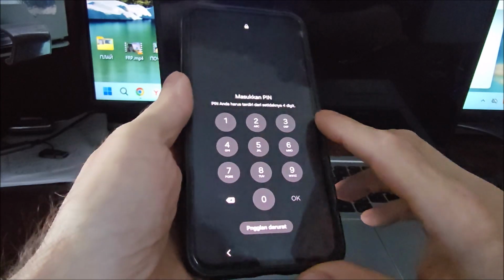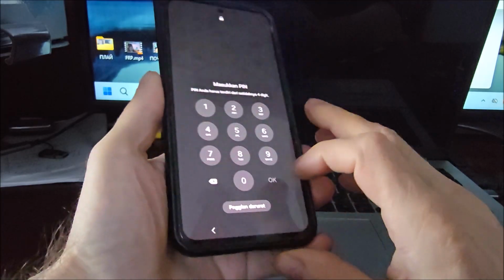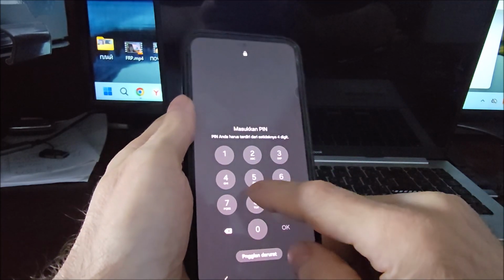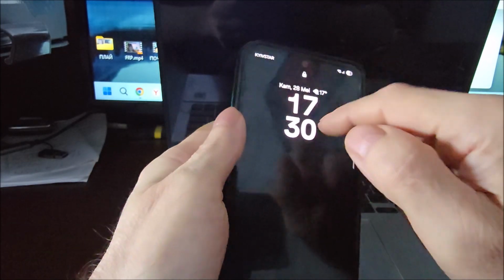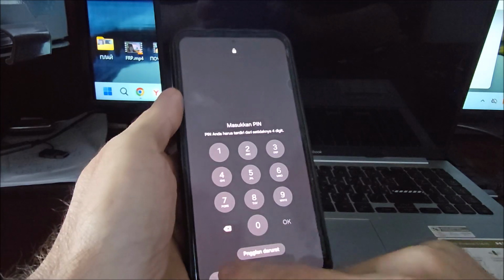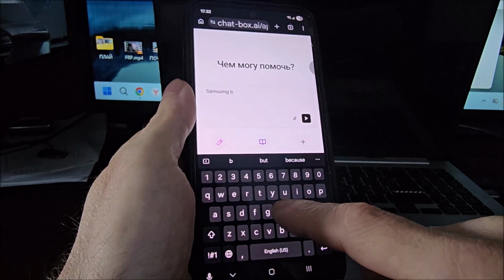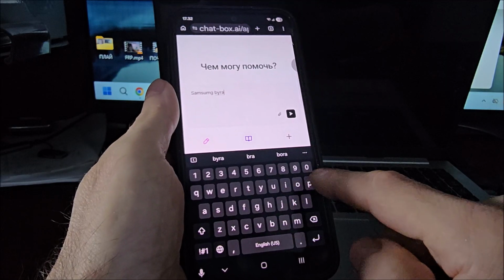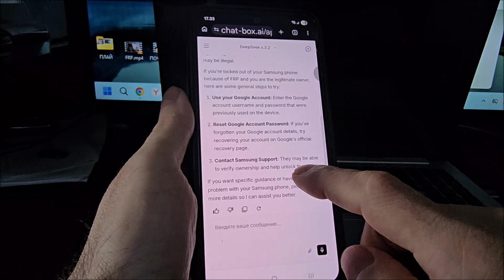🔓 Samsung F15 5G FRP Bypass Android 16 No PC 2026 | SamFW FRP Free Unlock Tool & DFT Pro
Struggling with Google account verification on your Samsung F15 5G running Android 16? In this video, I’ll show you a new FRP bypass method for 2026 that works without using a PC. This tutorial covers the latest techniques using SamFW FRP Tool and DFT Pro to remove the Google lock quickly and easily.

Whether you forgot your Google account, got locked after a factory reset, or simply need to unlock your Samsung phone, this guide is made for beginners and does not require advanced technical skills. I’ll explain the process step by step so you can follow along without confusion.

✅ Samsung F15 5G FRP Bypass
✅ Android 16 Supported
✅ No PC Method
✅ SamFW FRP Tool
✅ DFT Pro Unlock
✅ Latest 2026 Update

Please remember that FRP (Factory Reset Protection) is a security feature created by Google to protect personal data.

More Samsung FRP bypass updates and Android unlocking tutorials are coming soon!